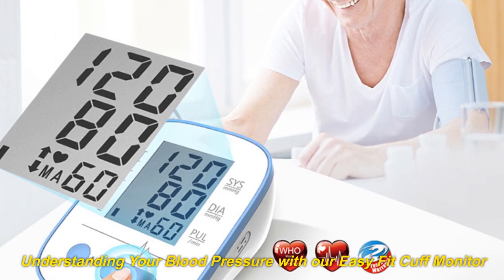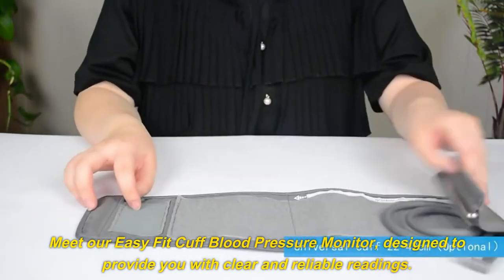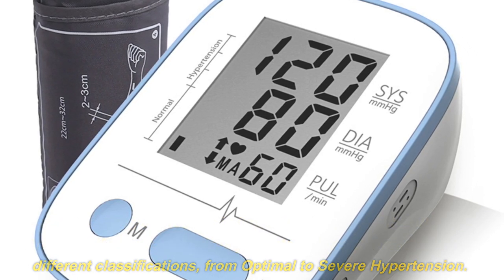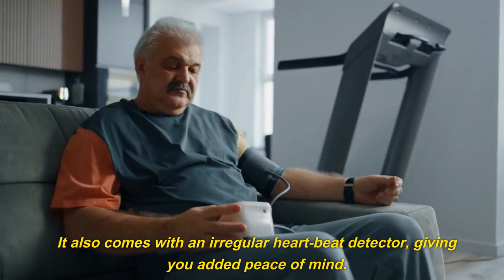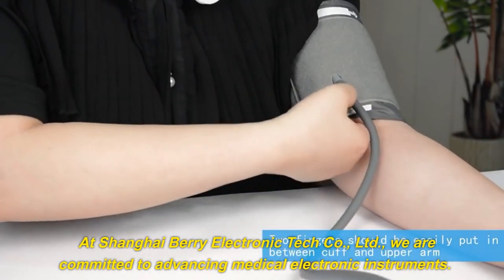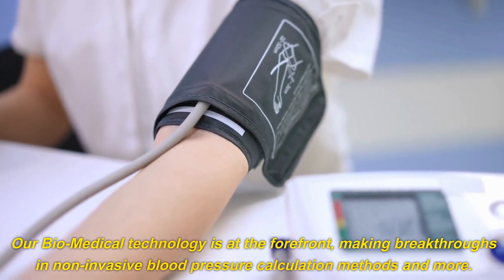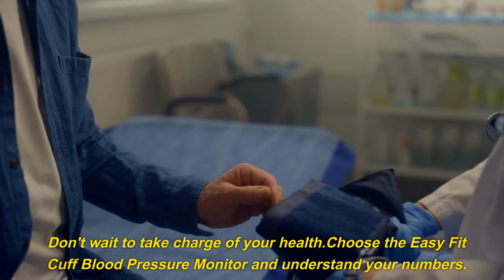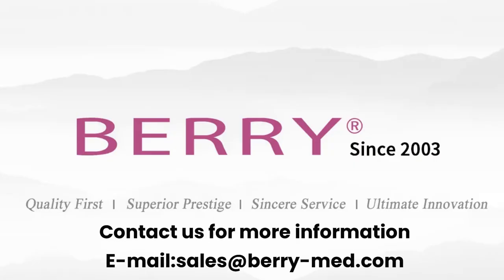Empower Your Health: The Easy Fit Cuff Blood Pressure Monitor - Unleash Clarity and Control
In the journey towards better health, knowledge is power. That's why we've developed the EasyFitCuff BloodPressureMonitor, a device that delivers clear, reliable blood pressure readings, helping you understand and maintain your health with ease. Our monitor classifies your blood pressure from 'Optimal' to 'Severe Hypertension', allowing you to interpret your systolic and diastolic values effortlessly. Equipped with an irregular heartbeat detector and memory capacity for up to 90 sets of readings, this fully automatic monitor ensures seamless and comprehensive blood pressure tracking. The adjustable cuff fits comfortably on arm sizes ranging from 22cm to 32cm. Understand your numbers, take control of your health, and make informed decisions with the Easy Fit Cuff Blood Pressure Monitor.